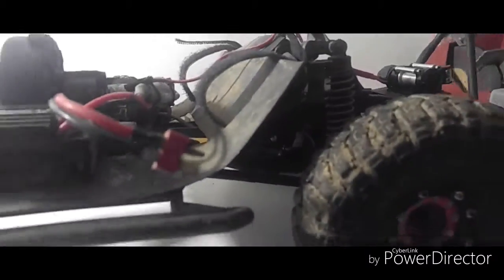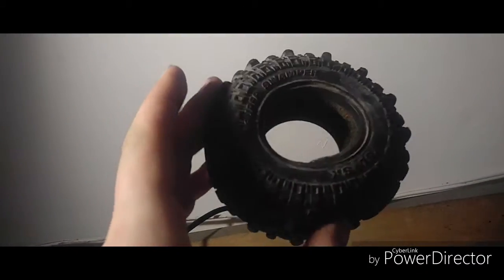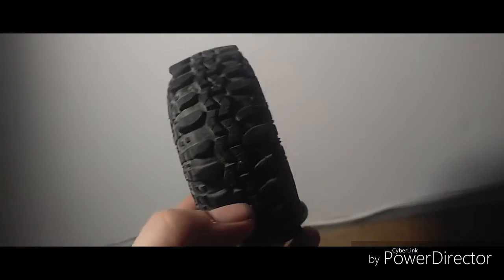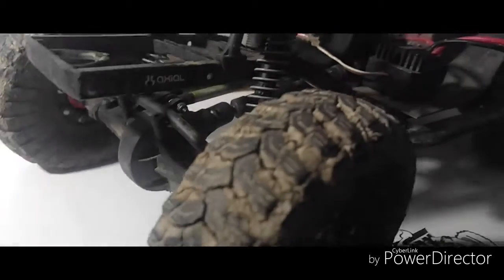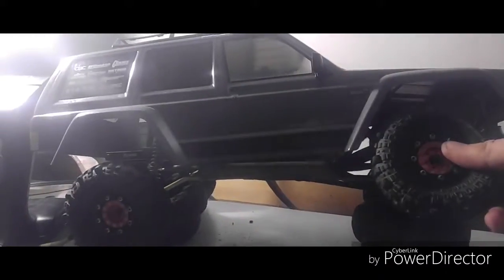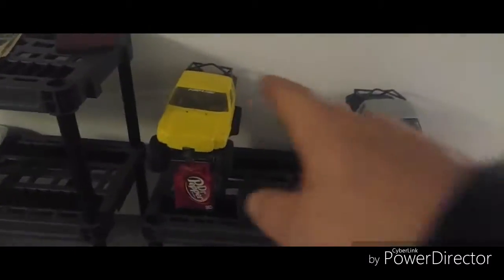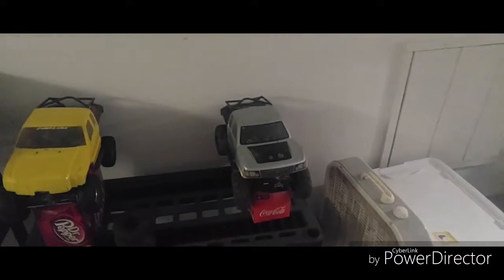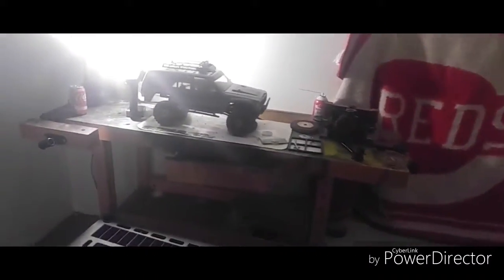1.9 super swampers. New body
Got a set of new tires and a new body for the scx10